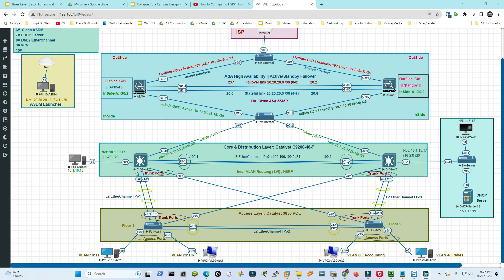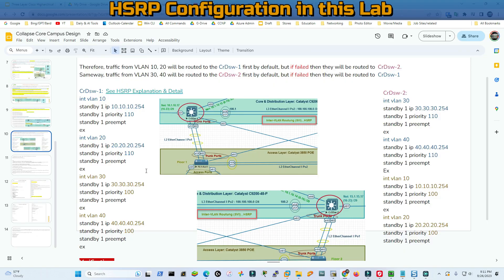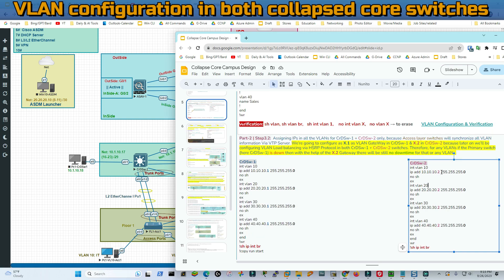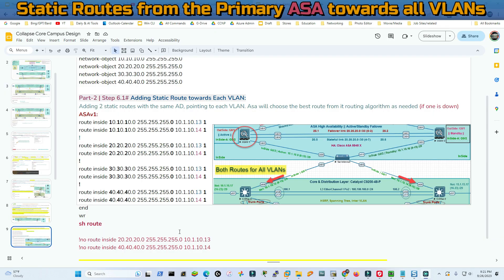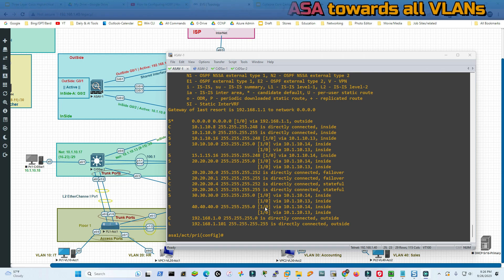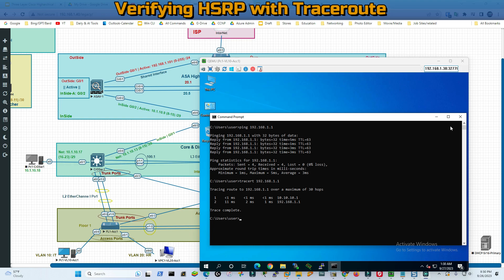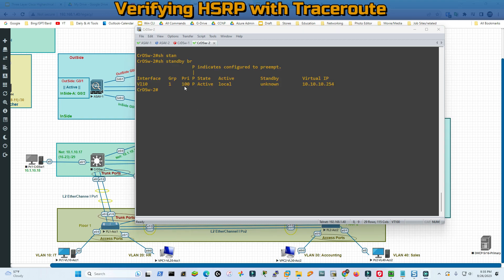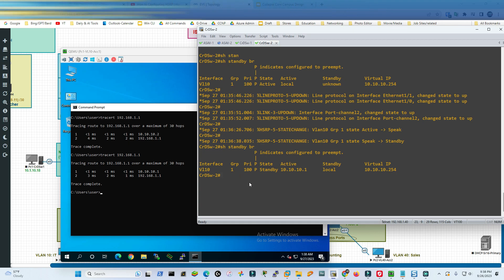Cisco HSRP Route Trace | Switch Failover and DHCP Failover in Under 10 Minutes | Step-by-Step Guide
Watch this video today to learn everything you need to know about Cisco HSRP Routing Protocol!